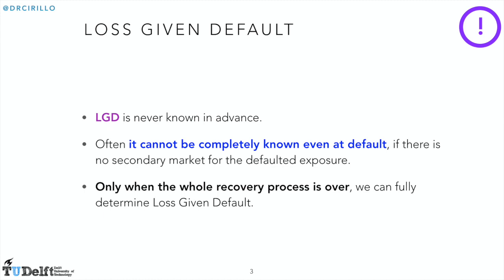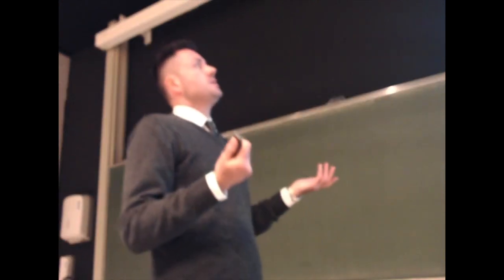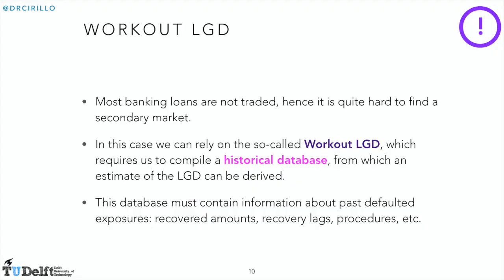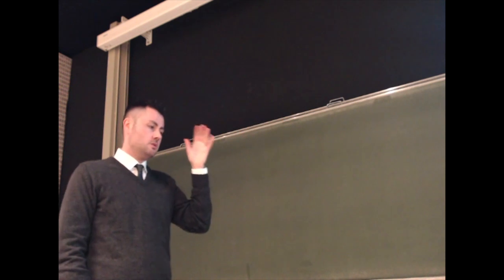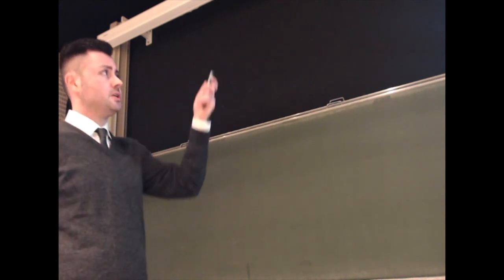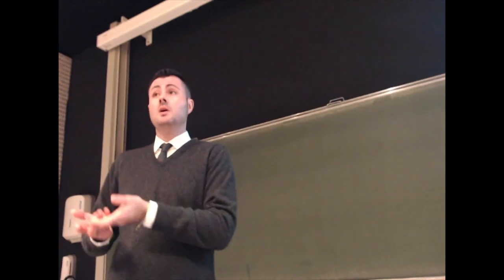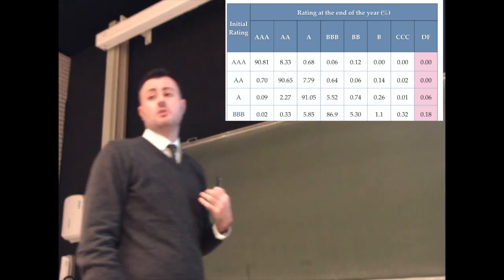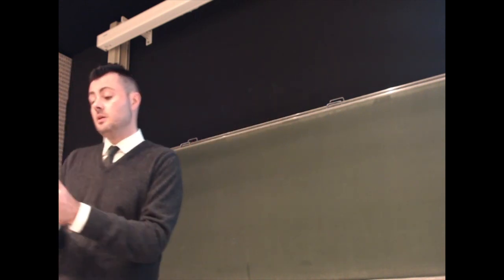Risk Management Lesson 7A: LGD and Credit Ratings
In this first part of Lesson 7, we continue our discussion about credit risk, by analyzing the loss given default (LGD), and by introducing credit ratings as a simple way of dealing with the creditworthiness of a counterparty.
This apparently simple knowledge is important to understand some models we will soon discuss.

Topics:
- The LGD: market and workout LGD, main drivers, little empirics
- Credit Ratings (first part).

Once again, for more on credit risk, you can attend my free MOOC on edX